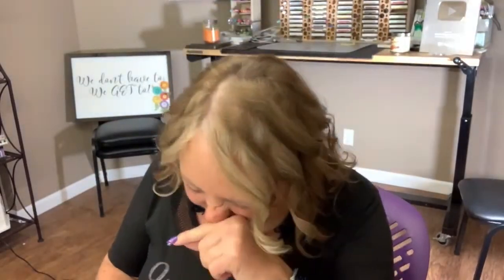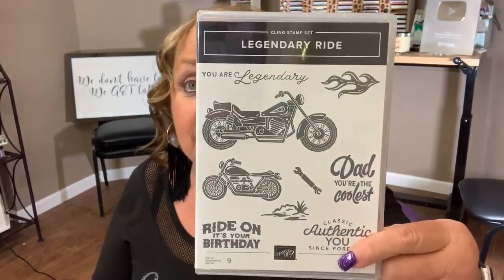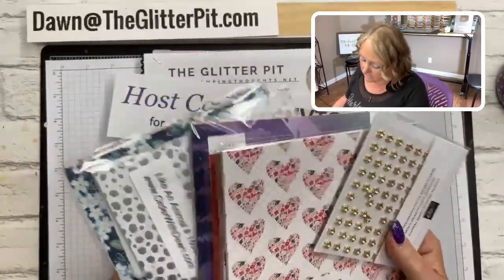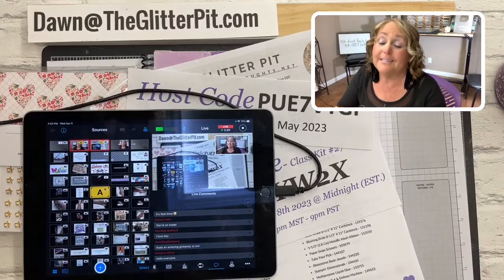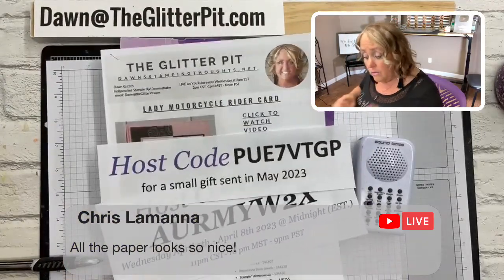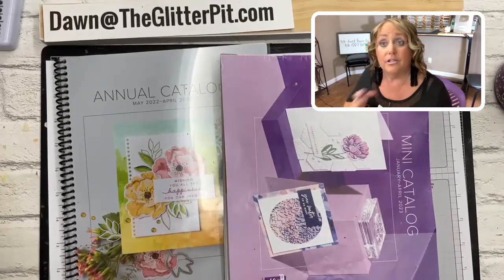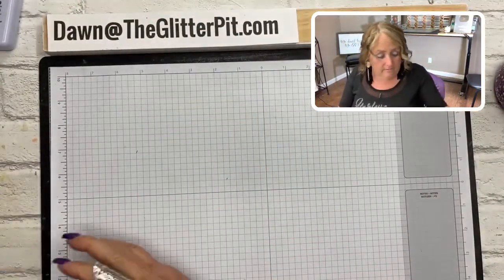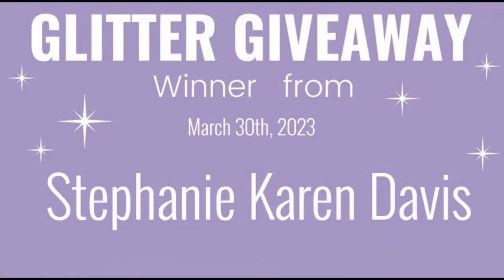🔴 Legendary Ride Class # 27 Glitter Pit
Legendary Ride Bundle is our class focus this weeks for #27 card class. Three  amazing  cards  all around riding a motorcycle  and we got you covers for all riders  Masculine  and Lady riders .

Card Class Kit # 27 Legendary Ride Bundle  # 160763
Printable

Use this weeks Host Code  AURMYW2X
with your minimum $35 order to receive your card kit # 27
of consumables to make  all three cards
starting today Wednesday April 5th- Saturday April 8th, 2023

 New Monthly Host code: PUE7VTGP
 Use this host code to receive a small gift mid May
This host code is NOT for my weekly card kits.

 Key Moments
00:00 Intro
1:23 Early Bird  Glitter Spinner
2:50 Thank you !
6:27 Updates/ retirement list / price increasing
9:14 New Host codes
10:17 Legendary Ride PDF
26:04 Card #1.
45:10 Card #2.
58:35 Card #3.
1:20:39 Glitter Spinner

Online Exclusives
 Starting March 1st, 2023 click link for all online exclusive items.

Do you need the new Stampin' Up! 2023/24 Annual catalog ?

You can find my link to Amazon under my Crafty Tools .

Brand new  Glitter Pit  LIVE every Wednesday at 3pm eastern for my weekly Online Card Class with a new  Stampin'Up! bundle as the focus .